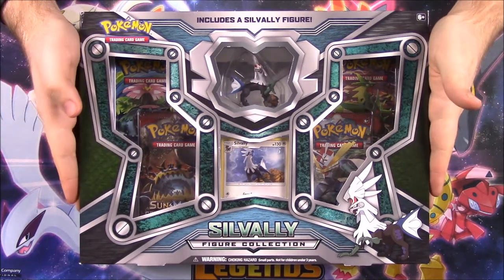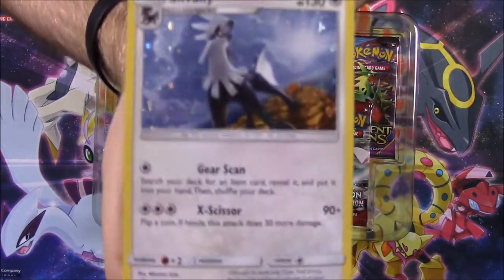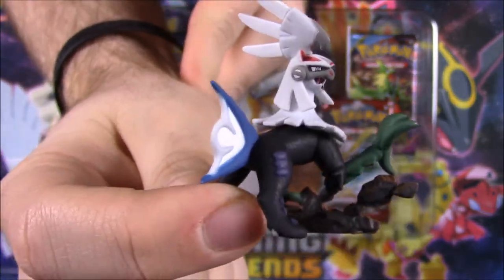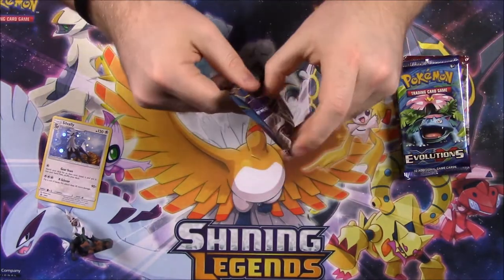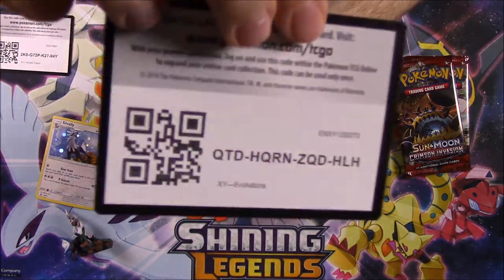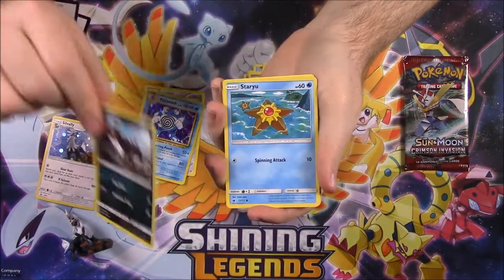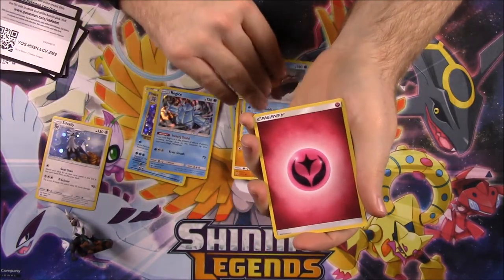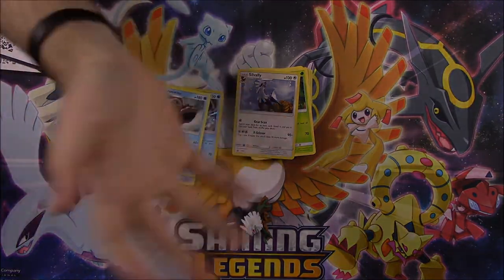Silvally Figure Collection - Pokemon Cards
Opening a Silvally Figure Collection from Pokemon: TCG that includes a holo Silvally promo card, Silvally figure, and 4 booster packs.